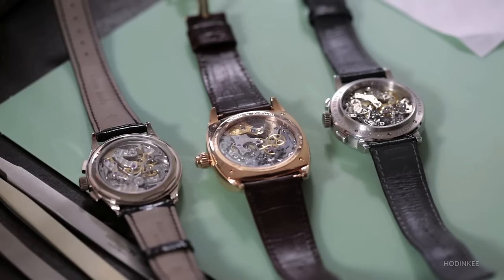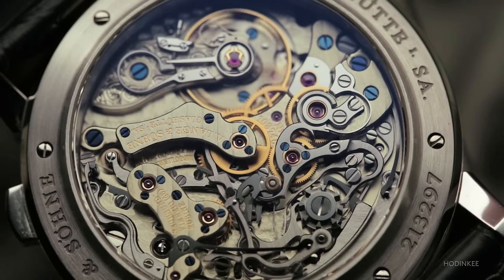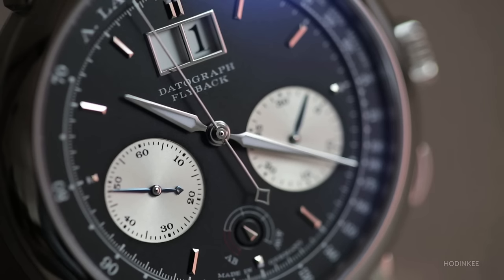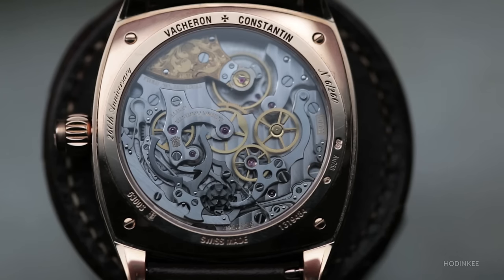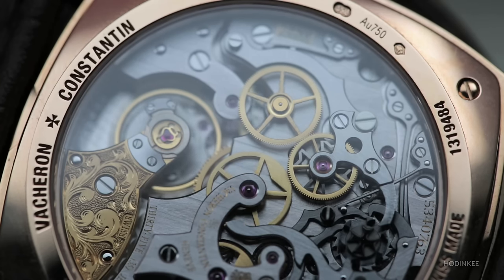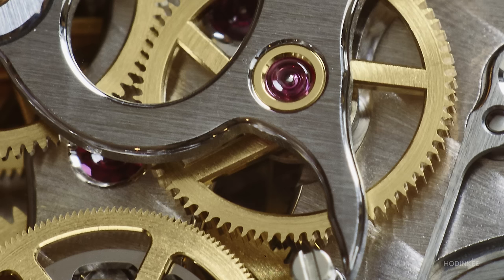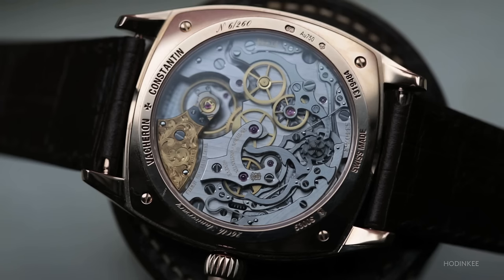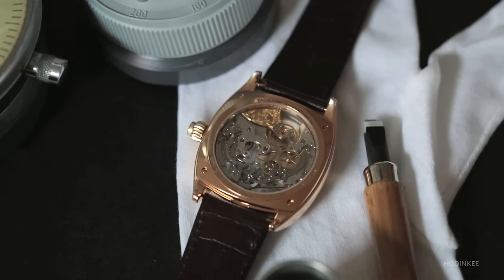A Technical Perspective: The Lange Datograph, Vacheron Constantin Harmony, And Patek Philippe 5170G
It sounds funny, but chronographs are really complicated complications. Getting lost in their wheels, levers and springs is easy. With everything going on in a chronograph, it is important to remember that they all have one thing in common: the intermediate chronograph wheel needs to engage with the center chronograph wheel smoothly for the mechanism to start reliably.